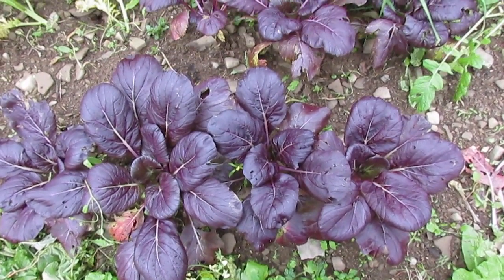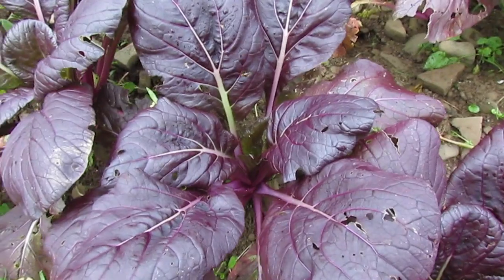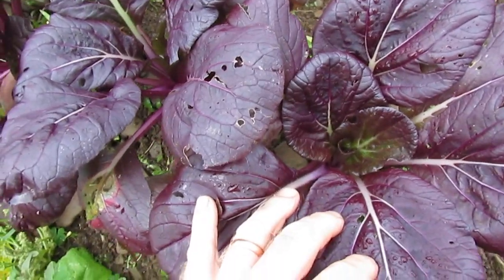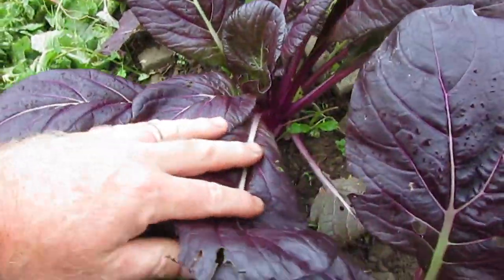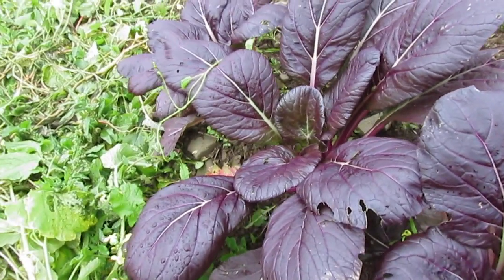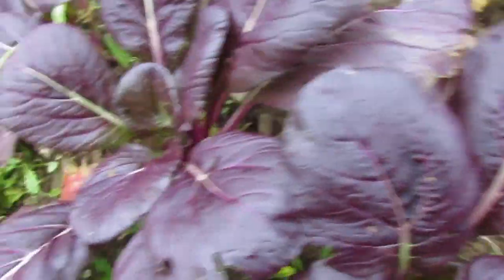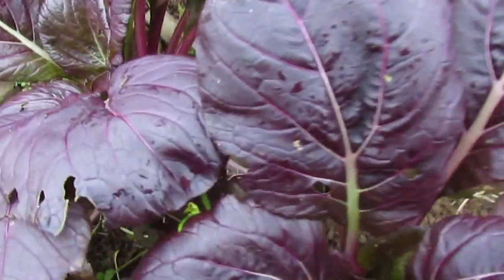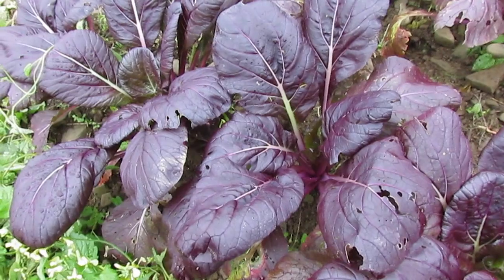Vegetable Variety Review: Lady Murasaki Komatsuna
A review of the new dark purple komatsuna variety Lady Murasaki.  This variety is an exciting new crop for us, for while we have grown komatsuna often in the past, there has never been a red or purple variety easily available.  What is even more interesting is that Lady Murasaki is open pollinated.

While there have been quite a few dark purple leaved Asian varieties on the market in the last few years these have invariably been hybrids.  In brassicas, the modern hybrids have been developed using cell fusion cytoplasmic male sterility, in which cells of the crop are isolated and have their cell walls removed, and their chloroplasts also removed.  These cells are then fused with cells of another species that has had its nucleas removed by retains its chloroplasts.  When the cells are cultured and allowed to grow, they plants will grow normally, but are unable to produce viable pollen, which makes these lines perfect mother plants for producing hybrids, but it also means they are permanently useless as breeding material for amateur plant breeders.

So the intense purple color in an OP komatsuna is very exciting. It lends itself to breeding with any number of other Asian greens in the same species, Chinese Cabbage, Tatsoi, Pac Choi, Mizuna, etc. It also is a perfect candidate to cross with red cabbage (B. olearacea) to create a red version of Senposai.